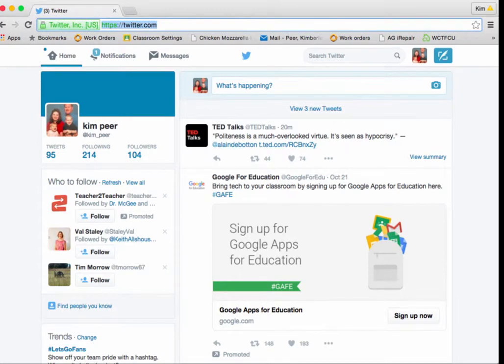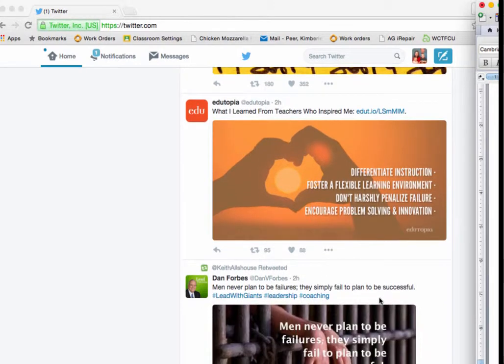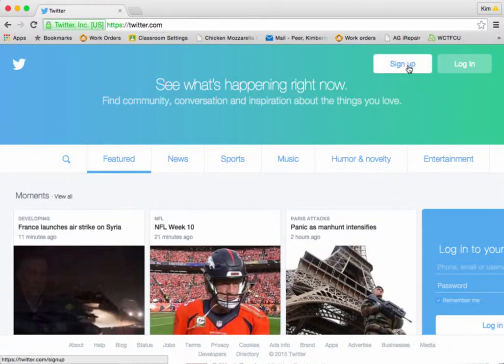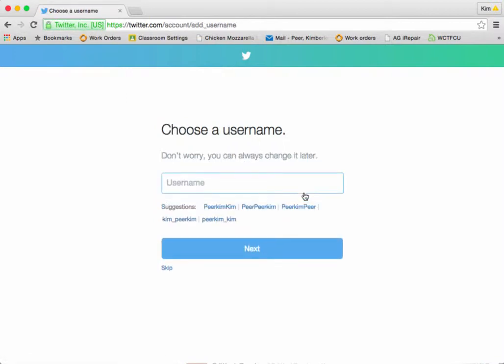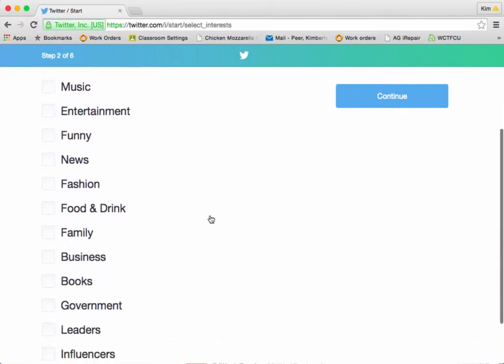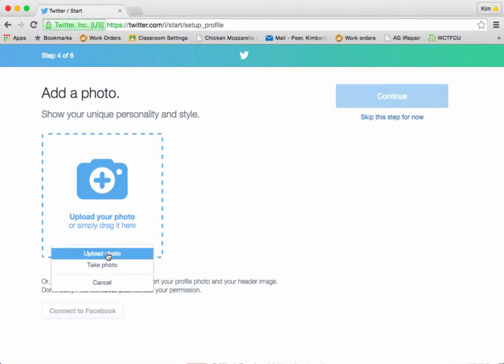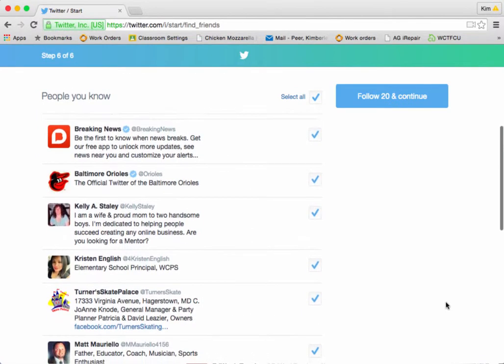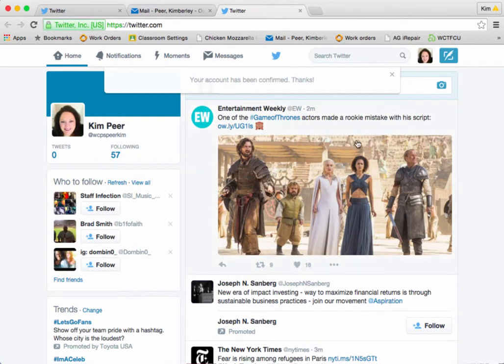Twitter 1 Intro